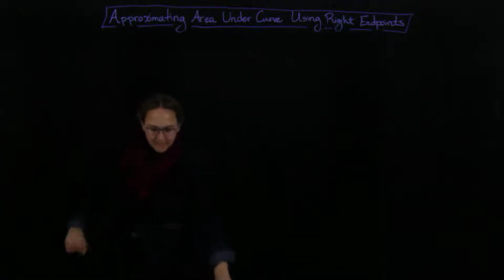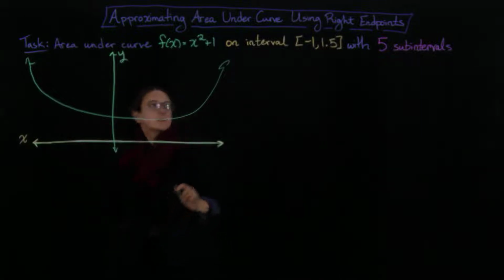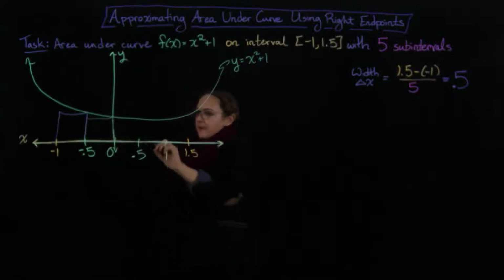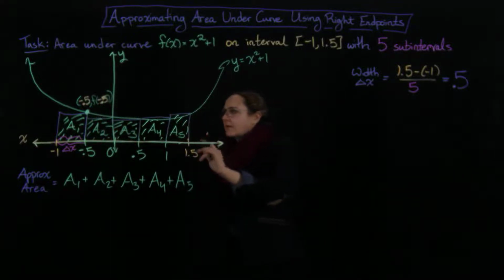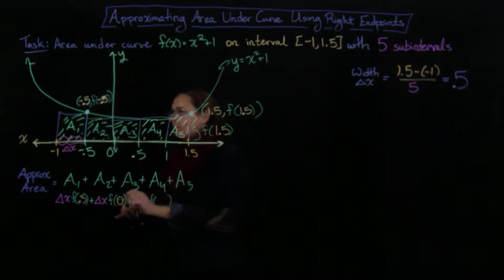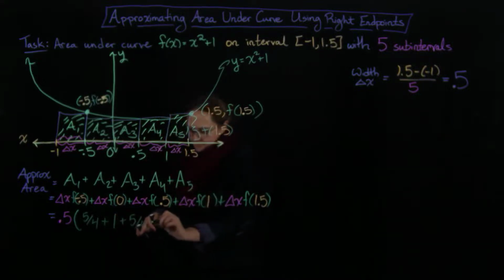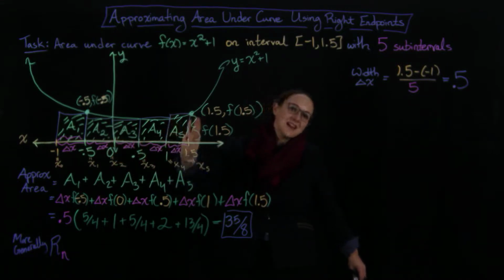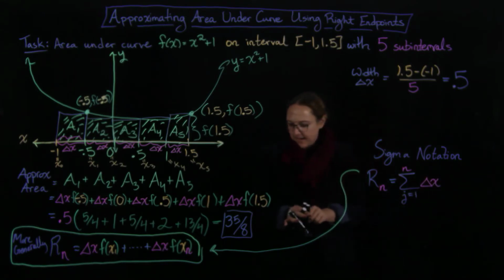Approximating the Area Under a Curve Using Right Endpoints